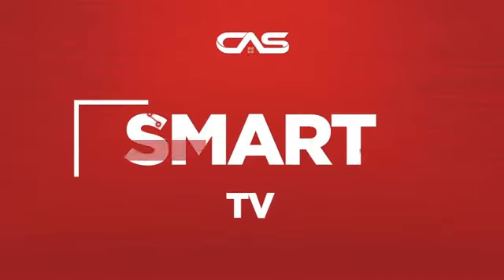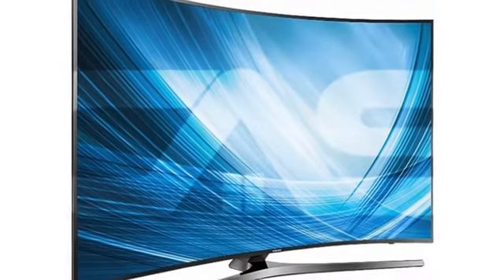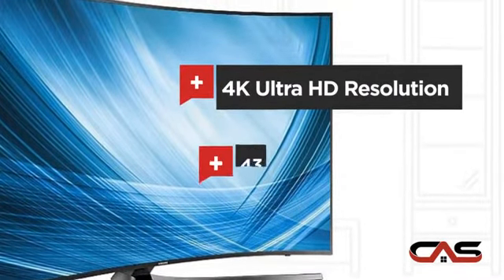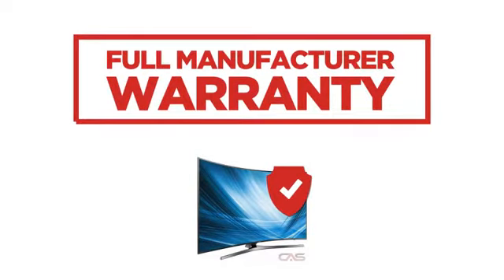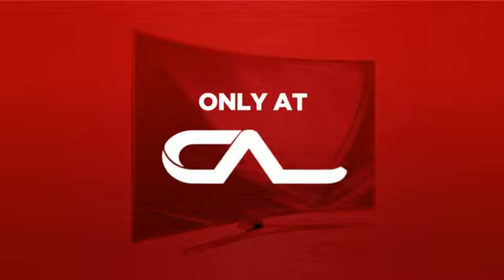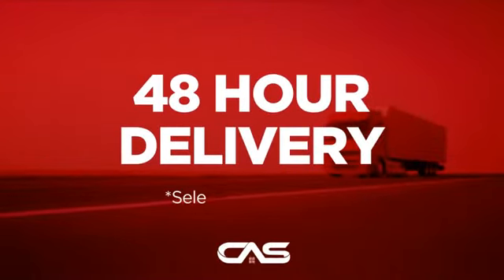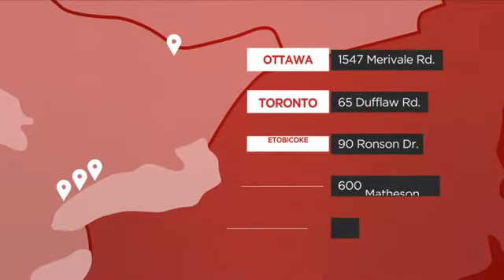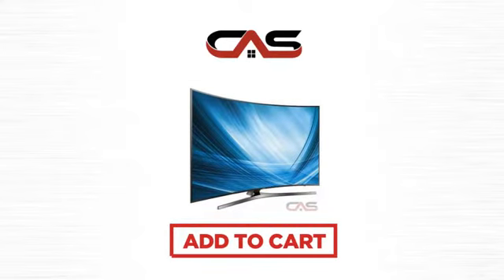Samsung UN43KU7500FXZC TV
Samsung UN43KU7500FXZC